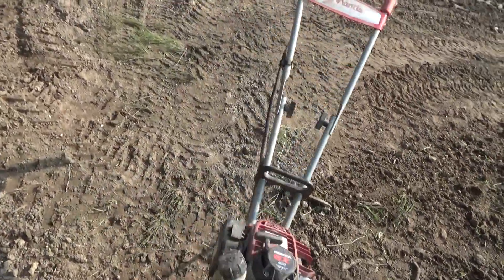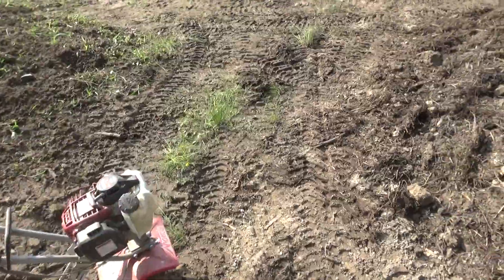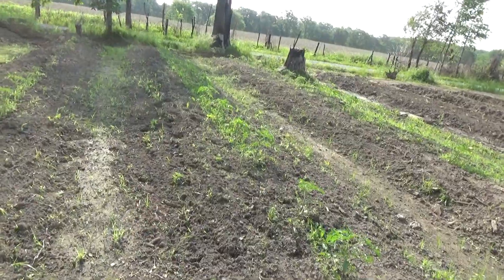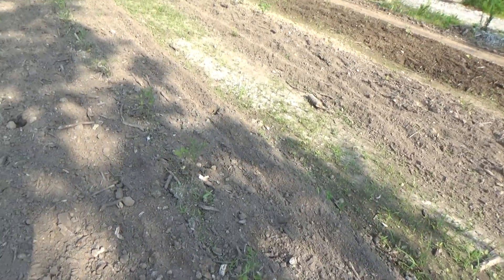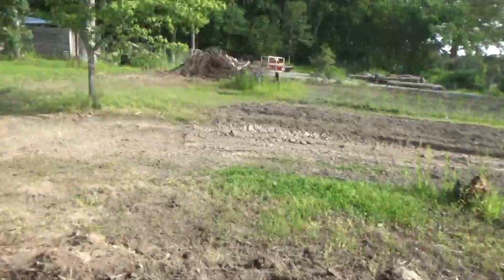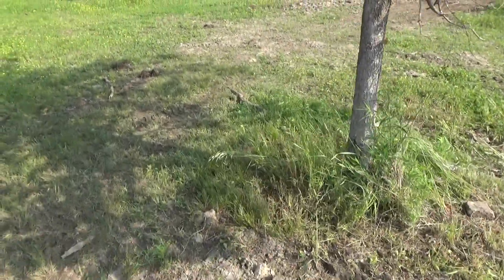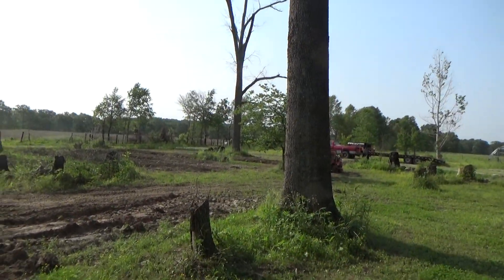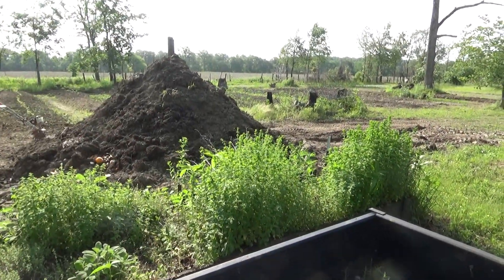Finishing up the 2023 Garden Day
Down to building the last raised row and finishing up the planting.